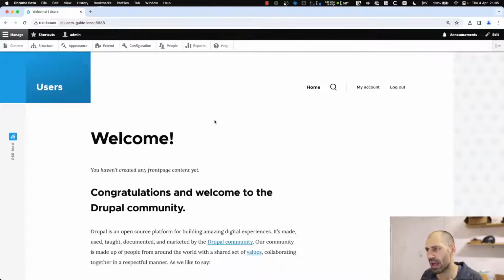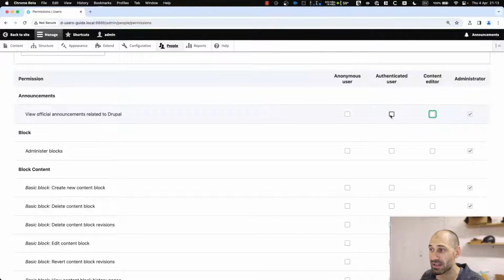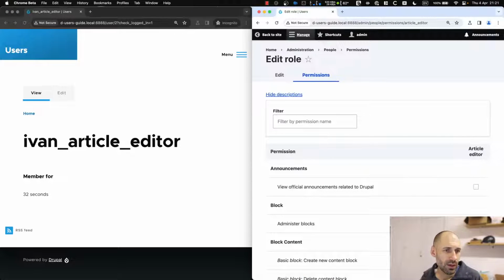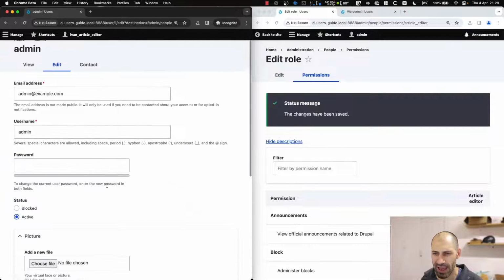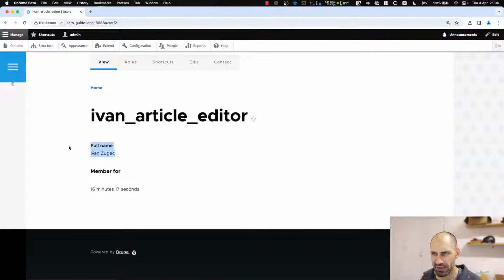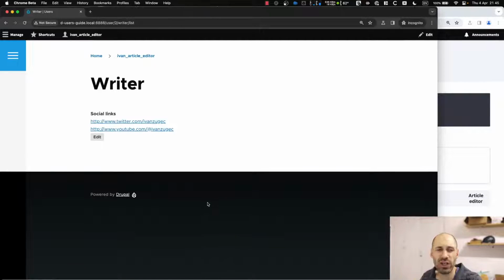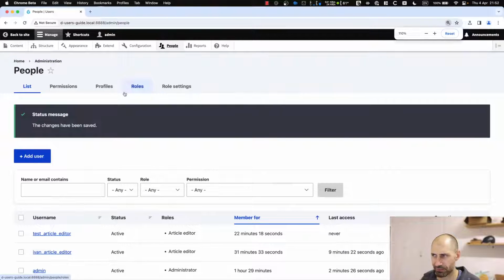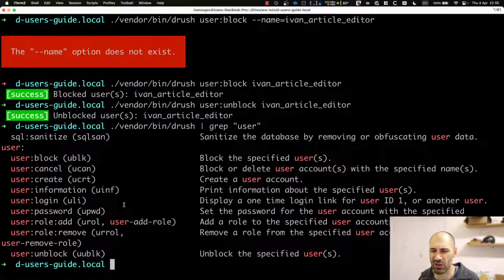Ultimate Guide to Drupal User Management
Join our live stream to learn about the user system in Drupal

In this session, we will cover the following topics:

1. Understanding users in Drupal
2. Managing user accounts effectively
3. Creating roles and assigning permissions
4. Enhancing user accounts with custom fields
5. Exploring popular contributed modules for extending user account functionality

This event is free of charge. Come and gain insights on how to manage user accounts in Drupal. We look forward to your participation.